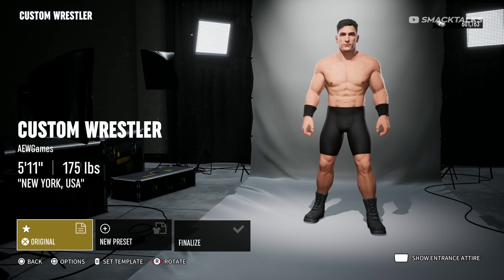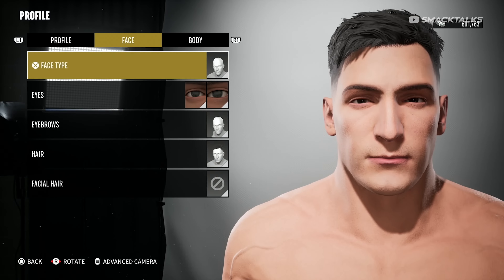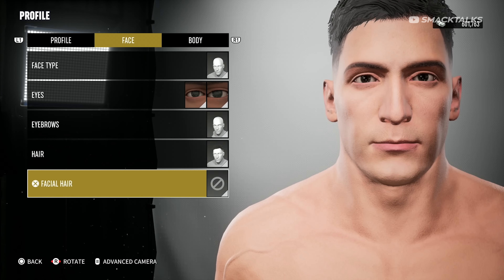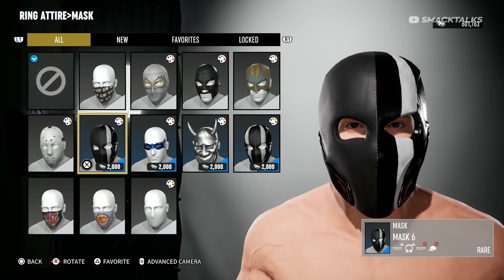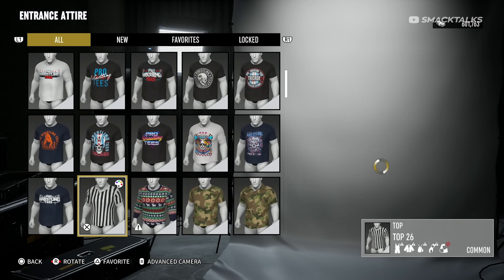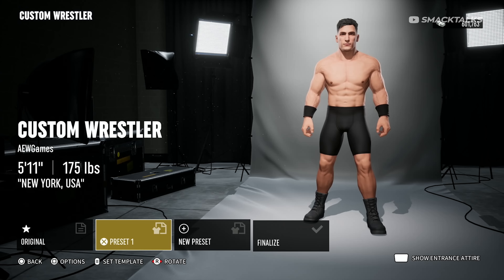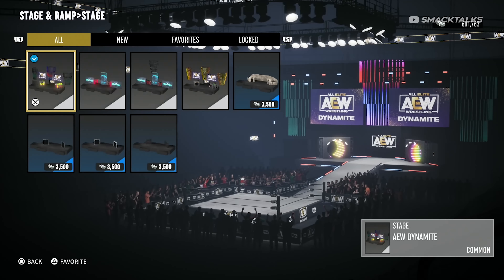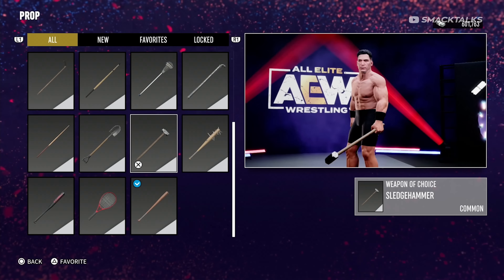AEW Fight Forever: All Create Modes & Features! (Full Breakdown)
Join us as we run through all of the creation suite options in AEW: Fight Forever and highlight all of the games unique features!

Creation modes included in AEW Fight Forever include:

- Create A Wrestler
- Create An Arena
- Entrance Editor
- Moveset Editor

The Create a Wrestler mode in Fight Forever is very limited in terms of appearance and clothing items, as there are only a handful of options available, with no options to create or import custom logos and no community creations.

The moveset editor features 100s of moves, including a lot of moves previously seen in the WWE 2K series, as well as a ton of new moves that are exclusive to AEW.

While entrances in the game are short, the entrance editor brings with it a lot of new and unique features, such as the ability to set custom hand gestures to create new motions, add pyro and screen effects, and swap out entrance props with other items to further customise your entrance.

Also featured is an Arena Creator that allows players to create their own custom arenas, however this feature is somewhat limited with the options available.

If you want to jump to a specific creation mode you can use the timestamps listed below:

☆☆☆ AEW Fight Forever Roster ☆☆☆

00:00 Intro
00:16 Create a Wrestler Mode
07:25 Create a Moveset
08:39 Create an Entrance
10:58 Create an Arena

AEW Fight Forever is available on PlayStation 4, PlayStation 5, Xbox One, Xbox Series S and X, and Nintendo Switch.

Fight Forever releases on June 29th worldwide, however players can play one day early on June 28th if they pre-order the Elite edition.